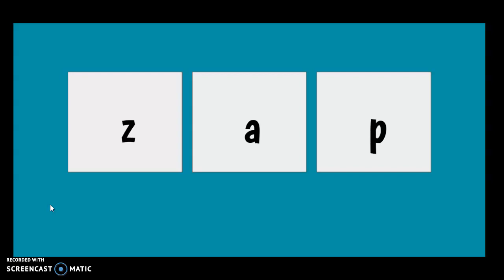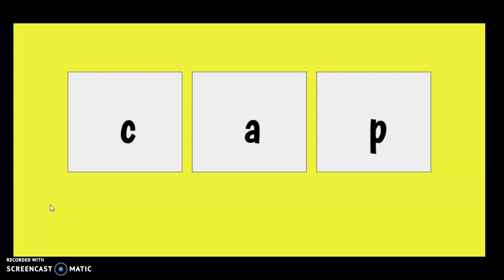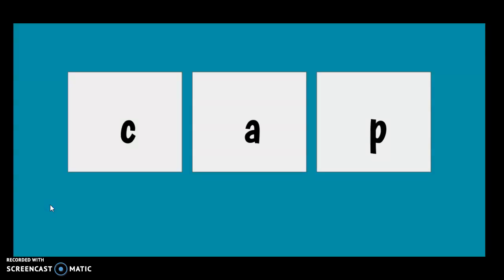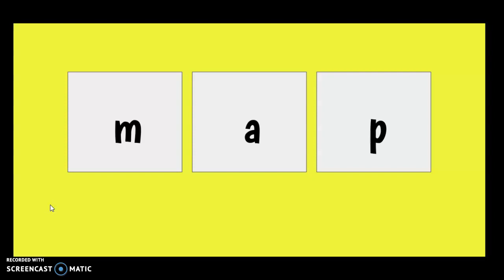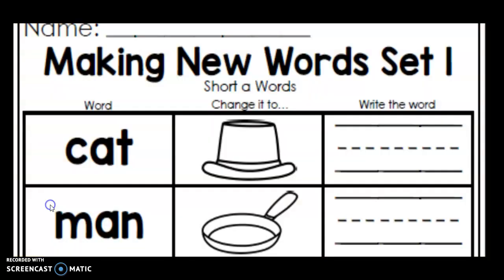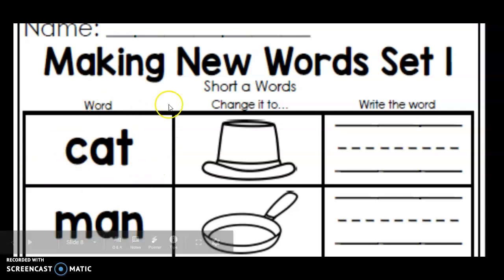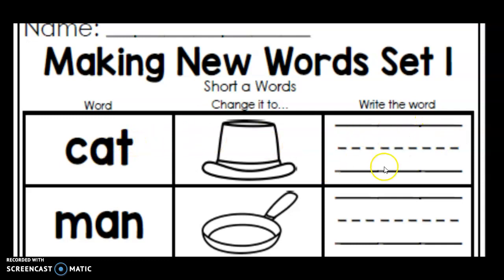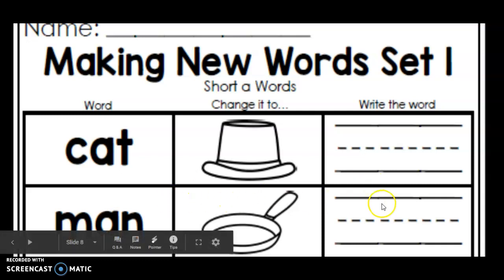Phoneme Practice - Friday